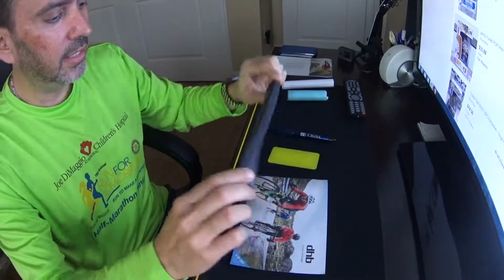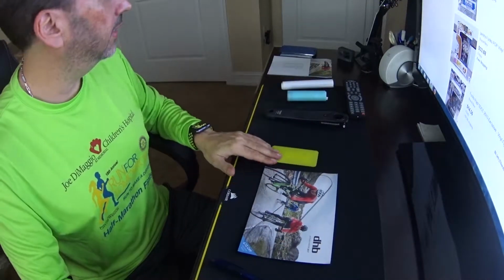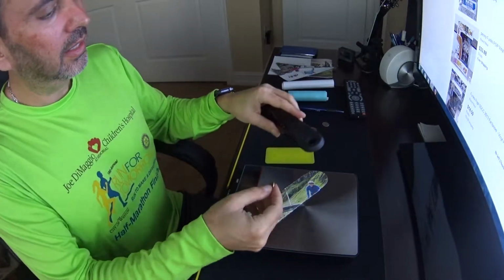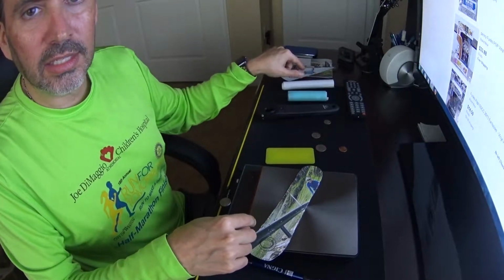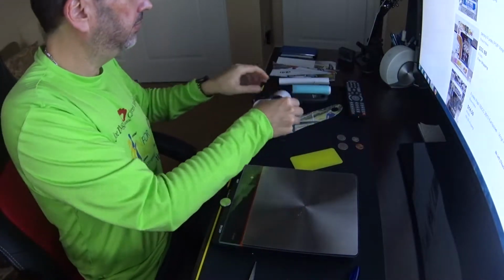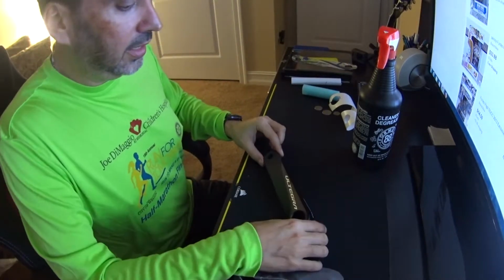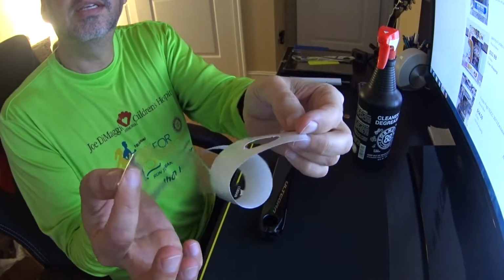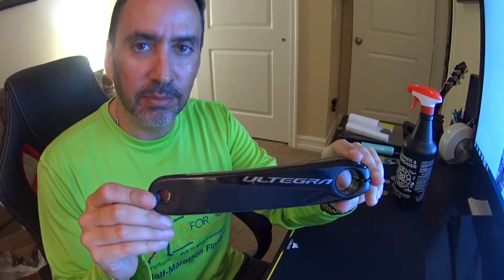DIY - Clear Vinyl Road Bike Crank Arm Skin Protectors - Do it Yourself - It's Easy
Showing you a nice easy and cheap way that you can protect your bicycle crank-set from scratches and scuffing that can occur under normal riding conditions. This applies to all types of bikes where you like to protect the finish and appearance of your crank arms.